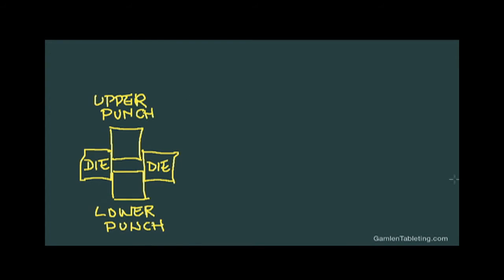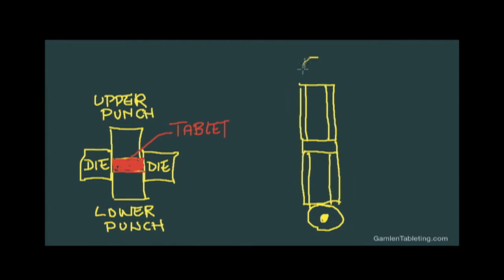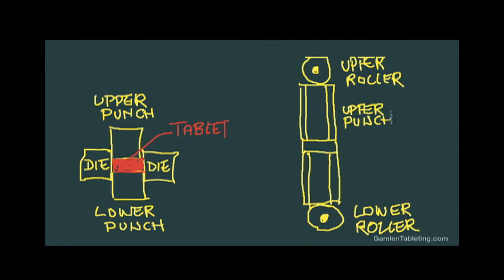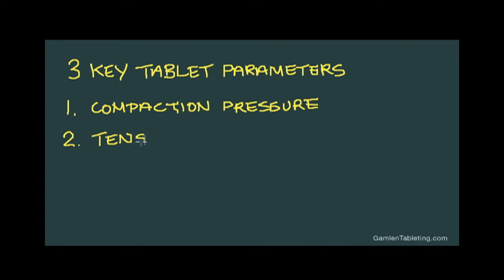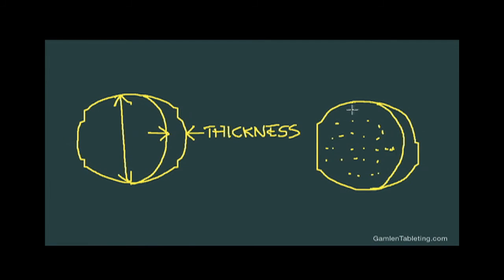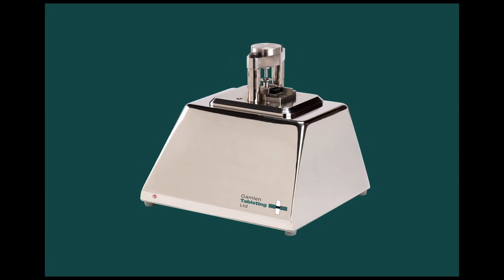Gamlen Instruments - Investigating tablet problems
If you’re looking for a better way to identify and study tableting problems then the secret lies in the design of a conventional tablet press.